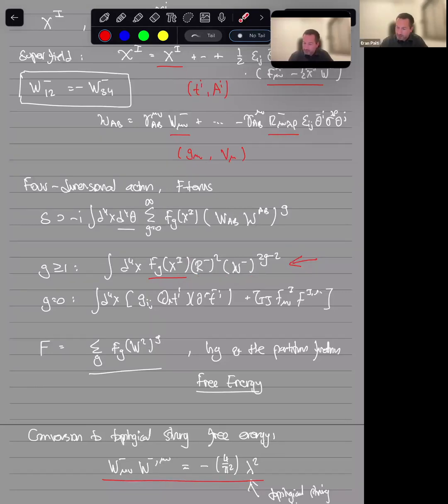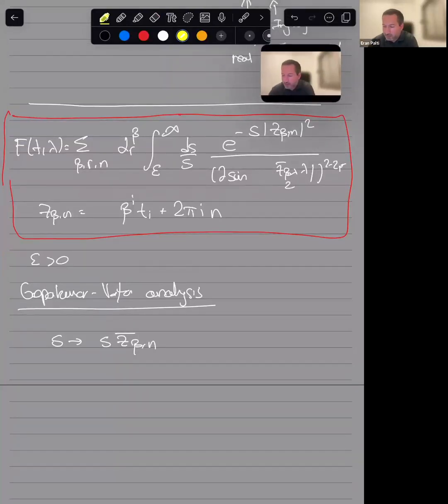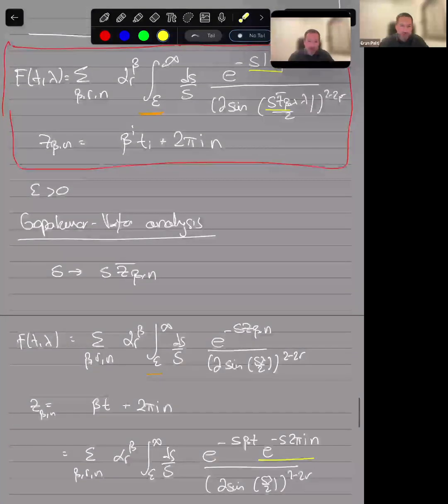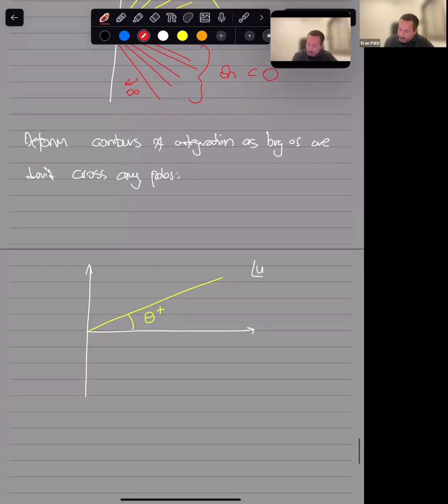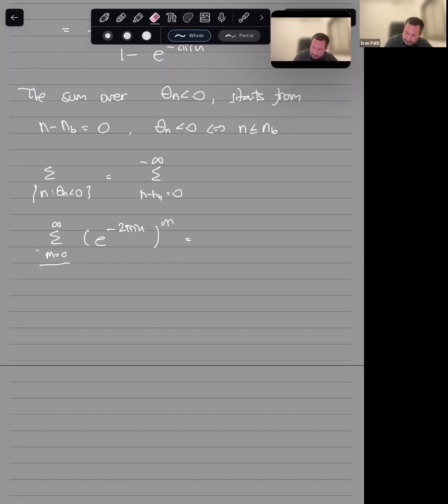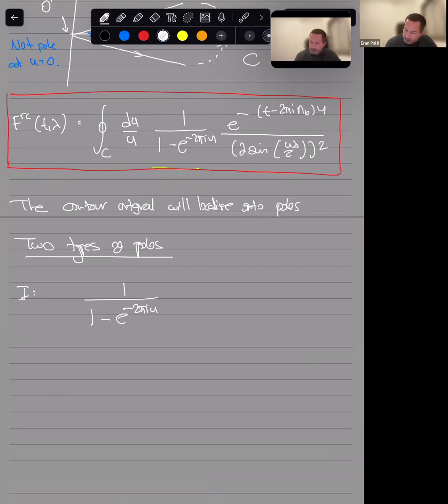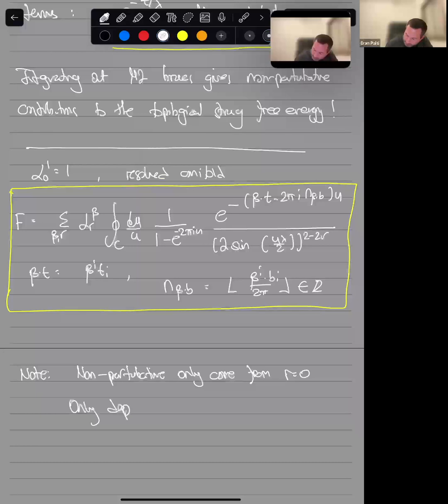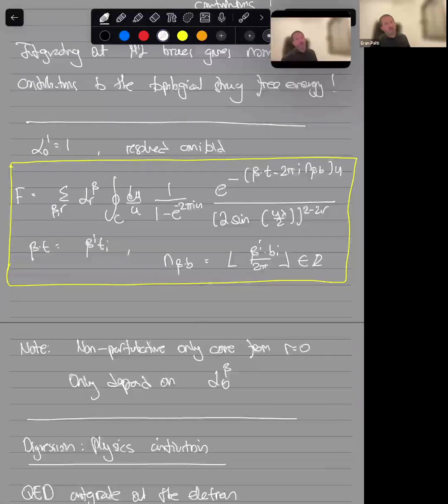Non-perturbative Topological String on Compact CY Manifolds from M-theory - Eran Palti (Part 2)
Non-perturbative Topological String Theory on Compact Calabi-Yau Manifolds from M-theory (Eran Palti, Ben-Gurion University of the Negev)
Fecha: martes 17 de septiembre 2024